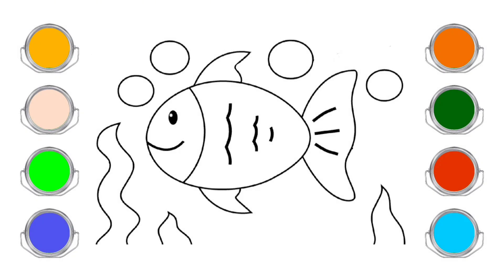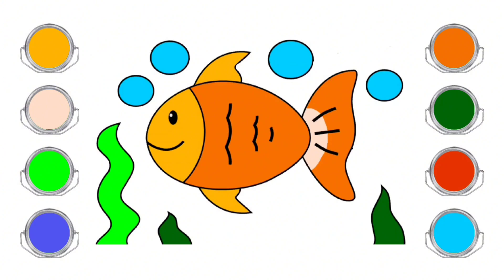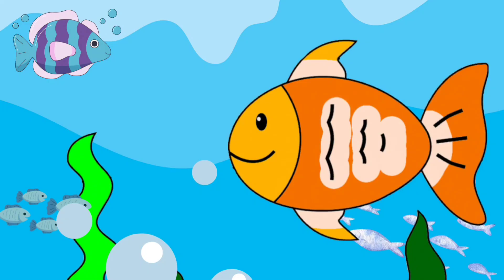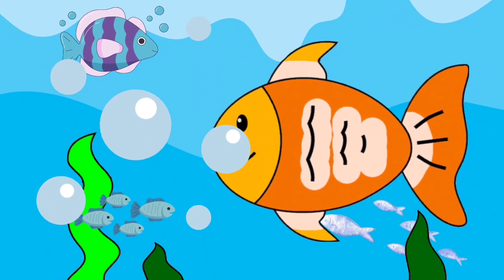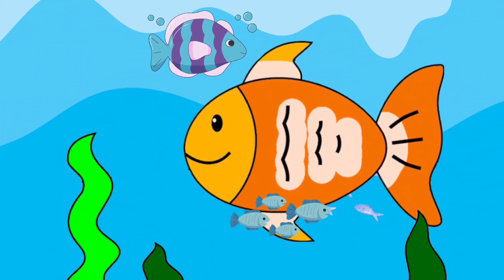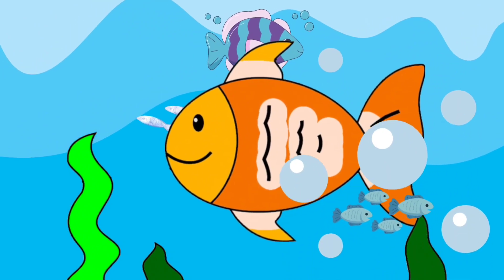Coloring A Fish For Kids | Learn Colors For Toddlers | Sunshine Coloring Art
Coloring A Fish For Kids | Learn Colors For Toddlers | Sunshine Coloring Art #45

Hello kids, let's color a picture of a fish . On this channel you can learn to color while telling a story. There are lots of images and colors that you can mix and match to get a very beautiful image.
By coloring while telling stories, children's brain abilities will develop properly.

@sunshine coloring art